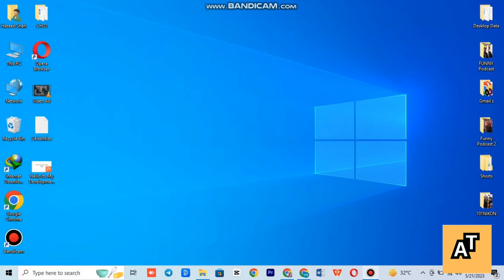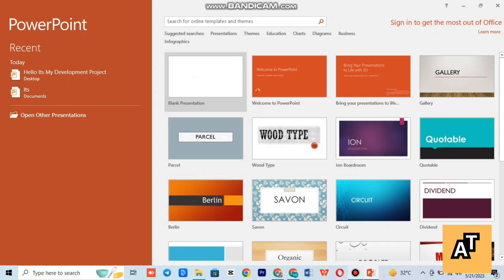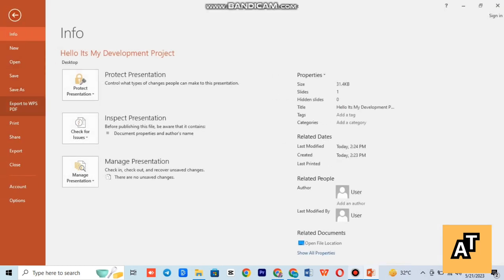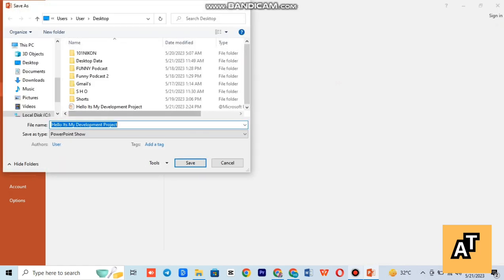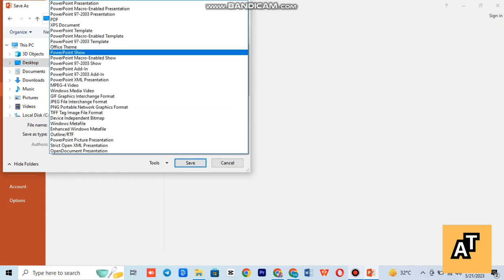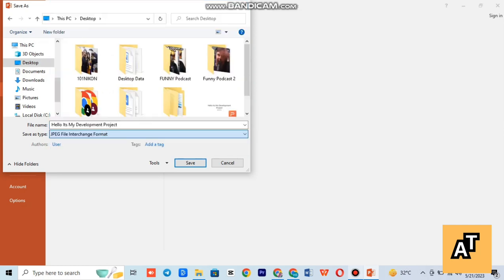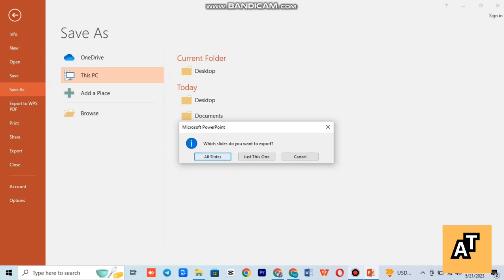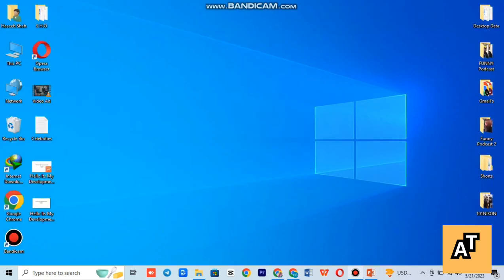How To Save Slide As An Image In PowerPoint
In this video I show you How To Save Slide As An Image In PowerPoint